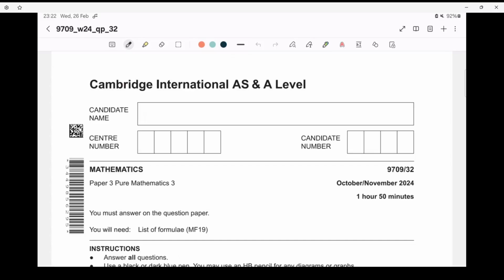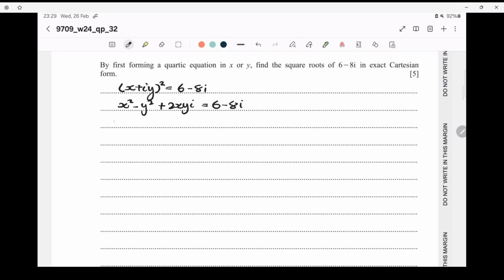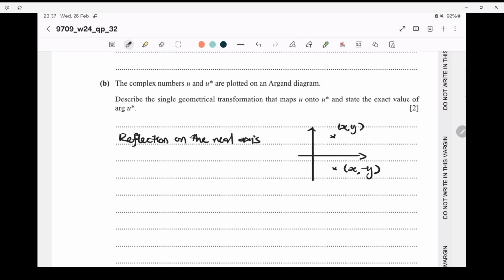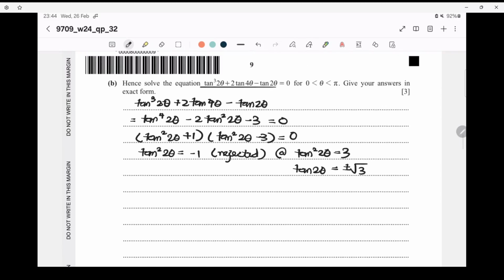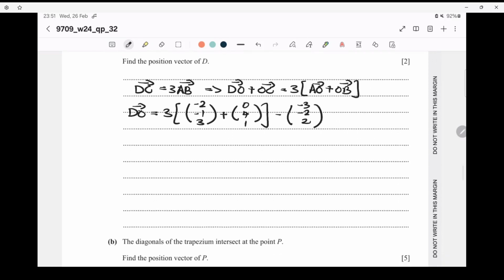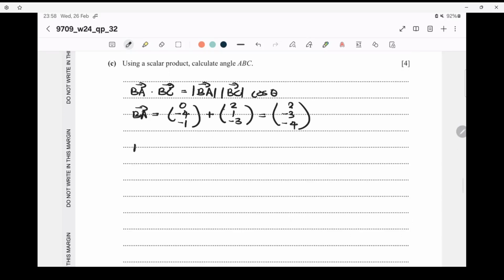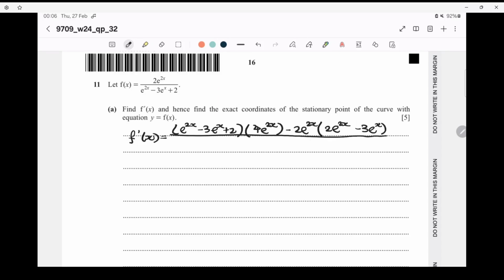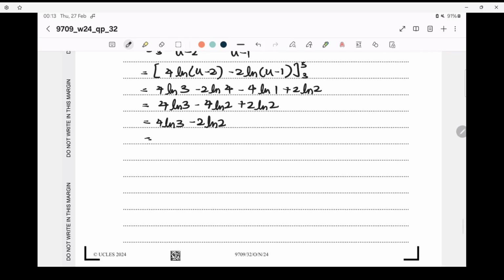A-Level Mathematics, October/November 2024 Paper 3 Variant 2